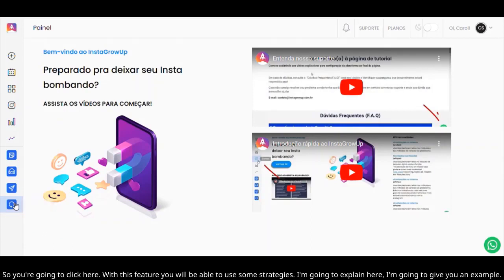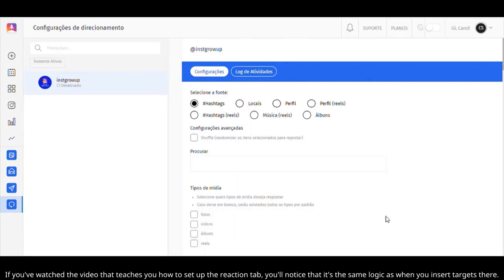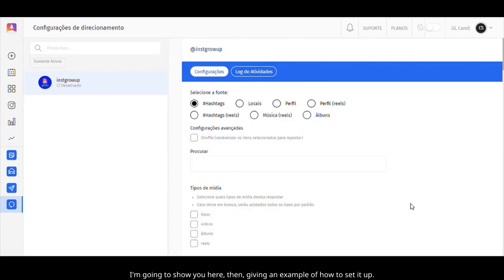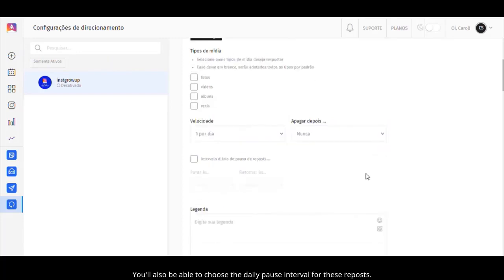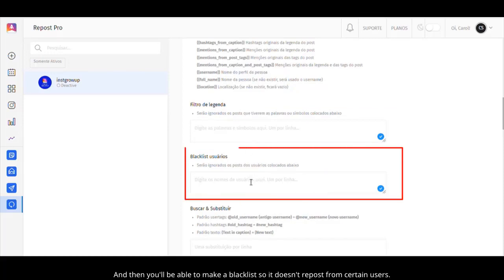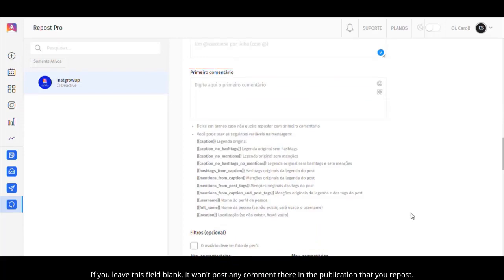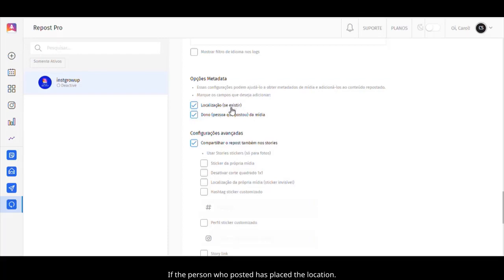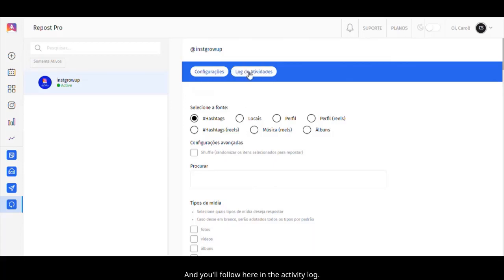InstaGrowUp - How to use Repost Pro